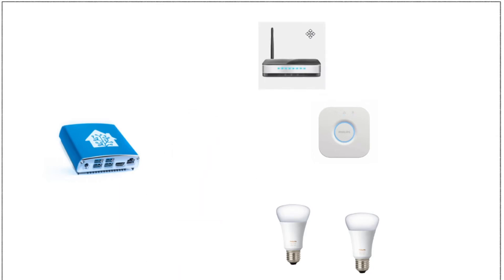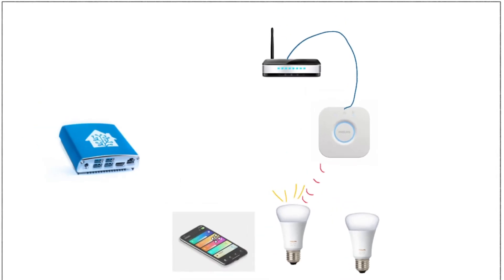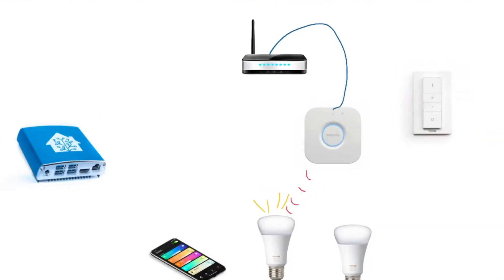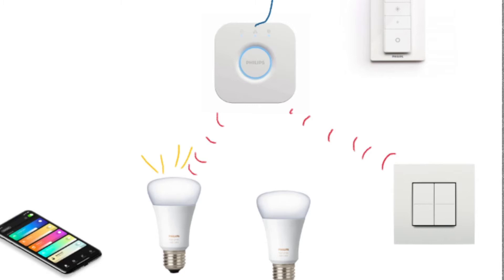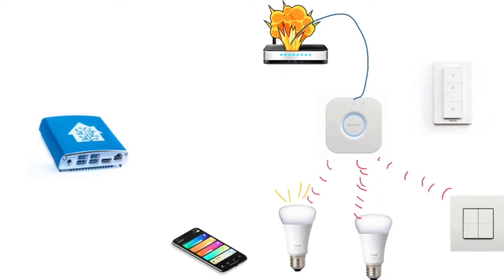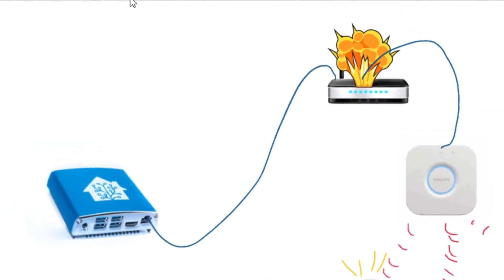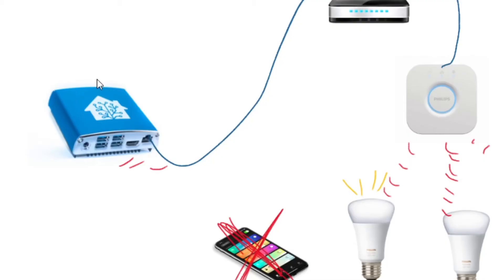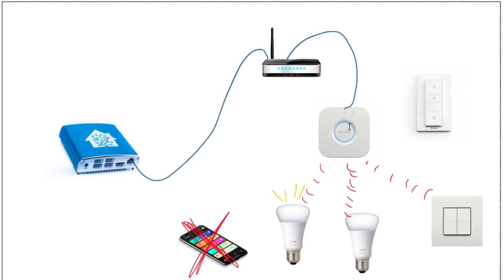Home Assistant: together with Philips Hue.. but separate!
How I plan to design my smart home lighting system.

Using the power of Home Assistant Blue to ‘assist’ and enhance the Philips Hue system without breaking the lights.